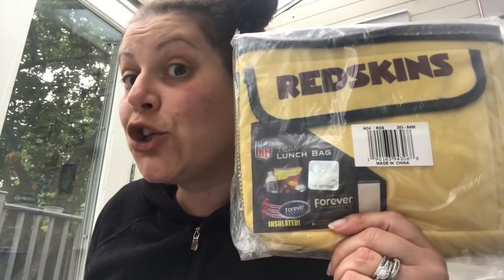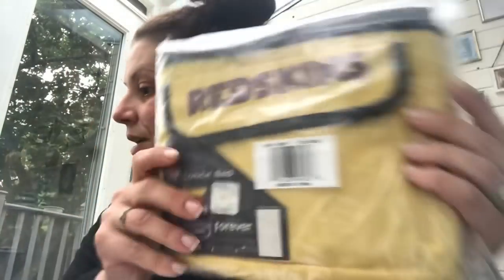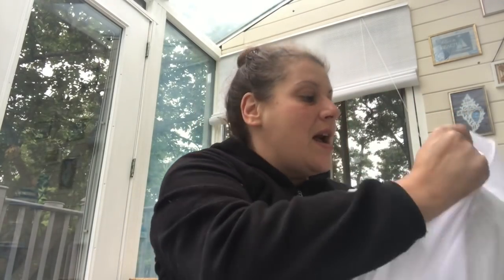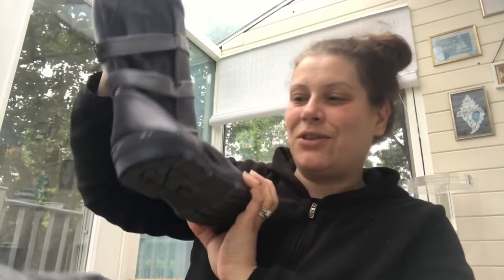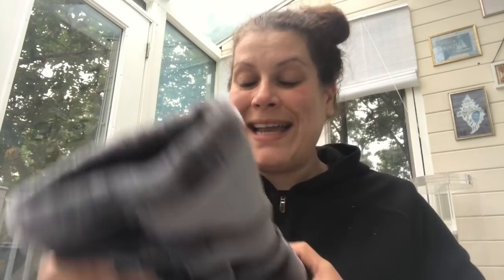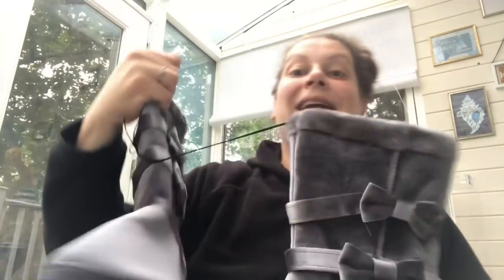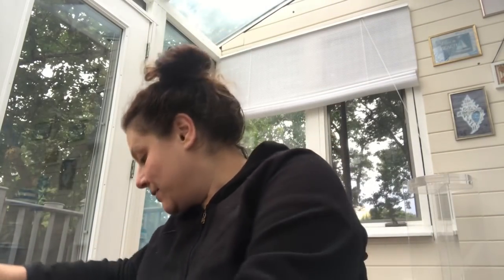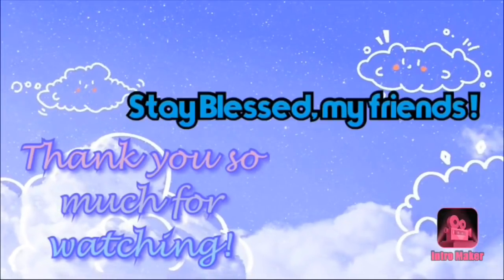LTD Commodities Haul!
Wooooo! Awesome things at awesome deals in this LTD order!!